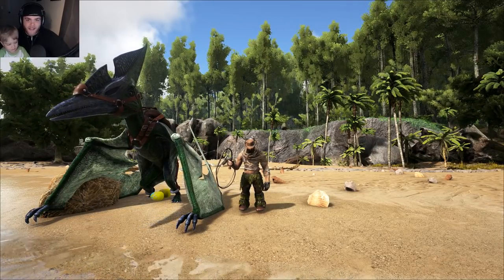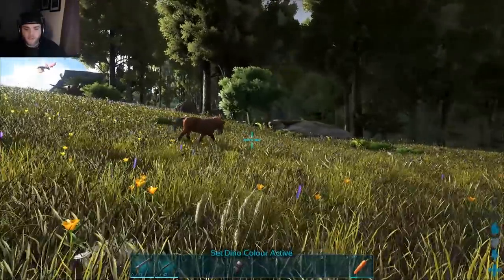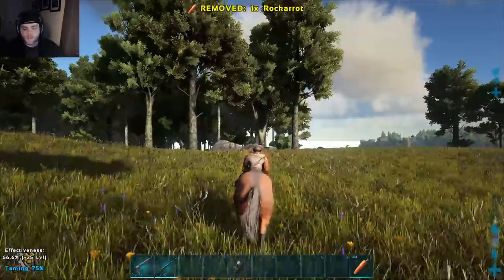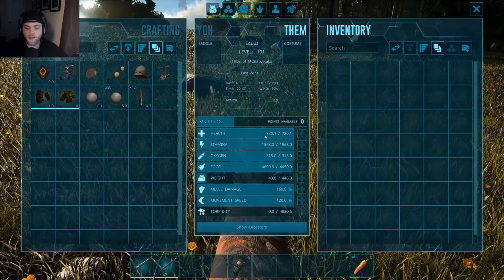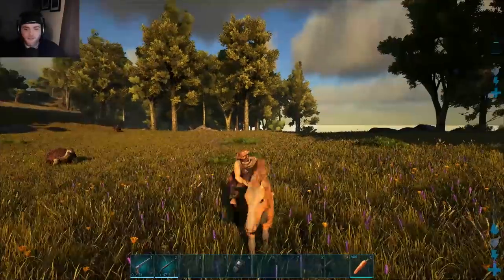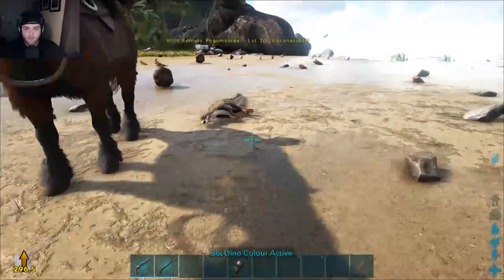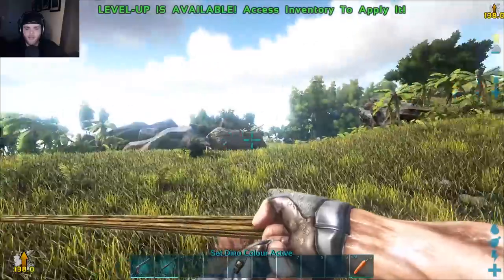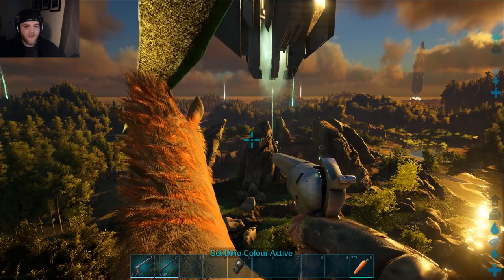🚩ARK EQUUS TAMING! WHERE TO FIND & HOW TO TAME THE EQUUS! Ark: Survival Evolved V256 Gameplay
EQUUS TAMING! WHERE TO FIND & HOW TO TAME The Equus w/ TagBackTV. Today We Tame The Equus! The Equus Is a Brand new Addition To ark in Patch V256 An Is Absolutely Amazing! Taming The Equus is a Freaking blast as well!

Equus magnus appears to be an ancestor of the modern horse. Based on its stripes, it may be the African Variant of Equus giganteus, which appeared in North America during the Ice Age, but that is pure conjecture. Its behavior in the wild is similar to that of other wild members of the Equus genus - it sustains itself by grazing, while keeping safe from predators by living in herds and outrunning its attackers via superior speed and stamina.

Horse and man have long been partners in survival, and this remains true on the Island. In Equus, survivors will find a trusty steed or pack animal that can carry them swiftly across the land.
In fact, Equus’ reliability has led some survivors to construct special saddles for them. I even encountered a man who added extra saddle-pouches that doubled as mobile crafting stations for chemical supplies, foodstuffs, and other items. Although not as robust as what you might find within a village, this utility helped him live a nomadic, solitary lifestyle.
Some survivors employ Equus to herd other creatures with extra-long whips, or wrangle using a specialized lasso! These tools are sometimes effective for self-defense as well, as Equus is limited in battle on its own… at least compared to aggressive prehistoric carnivores.

Watch These Series Next:
►Subnautica PC Walkthrough!